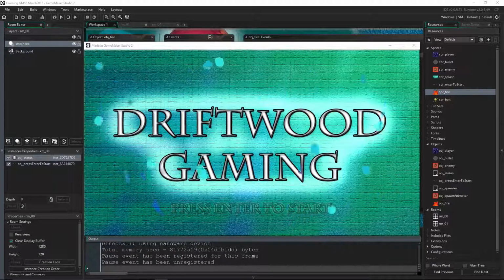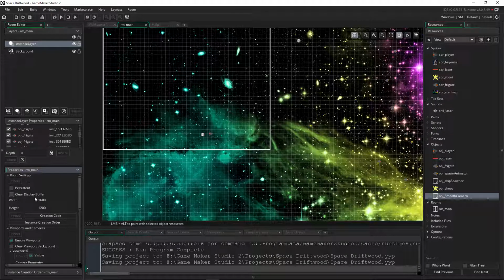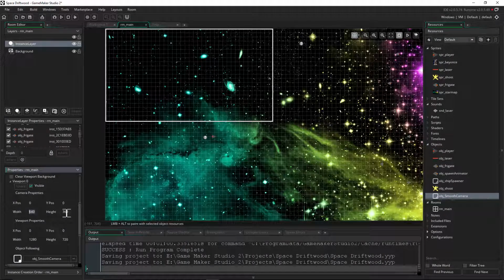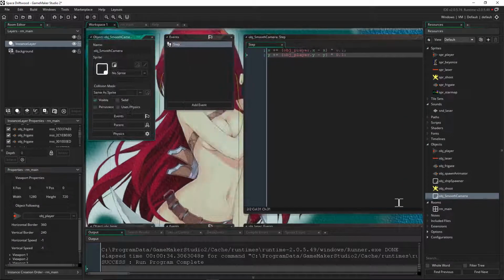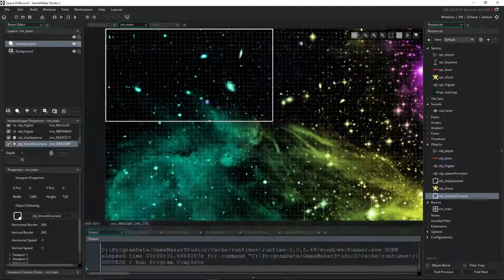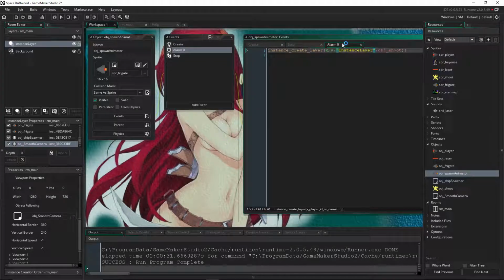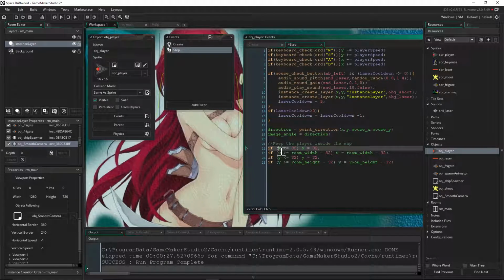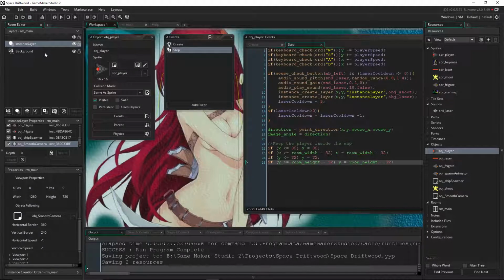GMS 2 Tutorial - How To Keep The Player Inside The Map - Cameras - GameMaker Studio 2 Tutorial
Hello everyone, in this GameMaker Studio 2 Tutorial video we go over how to keep the player inside of the map, so they are unable to run off the screen. We learn how to make a smooth camera scrolling object that will make gameplay feel more smooth and fluid. We also learn how to use viewports and cameras so we can control the game's resolution, and zoom levels. In this tutorial series we will create several projects, but the tips and tricks shown in each of them can be used all in one project if desired.

In this GameMaker Studio 2 Tutorial series we're going to look at all aspects of being a solo indie dev. We're going to learn how to program using GameMaker Language(GML), how to make your own sprites, animations, sound effects, background music, tilesets, and basically everything related to making a game as a one person game studio. We're going to do all of this, one small step at a time, by learning one thing at a time. Eventually after making several simple (and probably crappy) games, we're going to try to make a game we can sell to make money. This should be a long running series and I'll try to make these tutorials modular, so if you miss one of these tutorials you won't be completely lost on the next few tutorials. I'm designing these tutorials to tackle a few simple things in each video (or maybe one big thing) so that you can hop around the playlist to freshen up on something you forgot how (or never learned) how to do if you get stuck. I hope you enjoy the GMS2 Tutorial series.

Special thanks to all my Patrons:
Damian Floyd, Alex Perez, Underserial, Eduardo Santizo, BrewedWar, DarkKrow13, Kneeshaw & Theisen Studios, Underserial, Mithrandir, Michael Noles, Morphine, Chris Van Essen, Taylor Kimberly Martin, Erik Krumholz, Maskaarr Masuno, Ian Sentelik, Elliot M. Freeman Jeff Freeman, Andrew Cruzan, Genesis, Scott Zarwell, Anaku Senko, Stalker Roguen, Zarsla, Ervin Mcclure, Heath Osborn, Studio Blue, R.A.M,  and those of you who have supported me in the past.